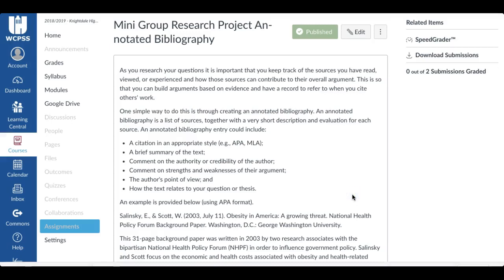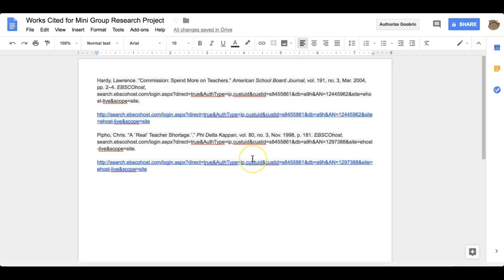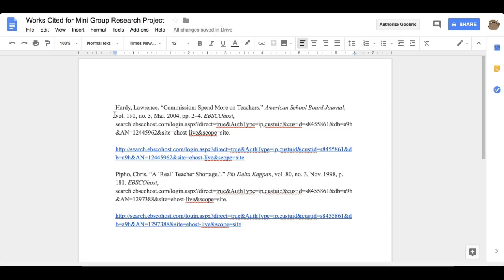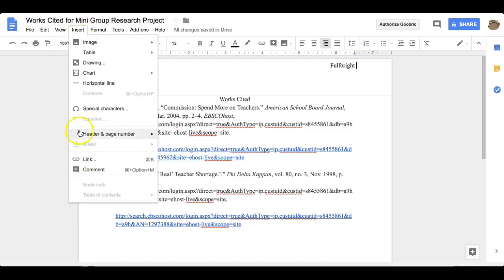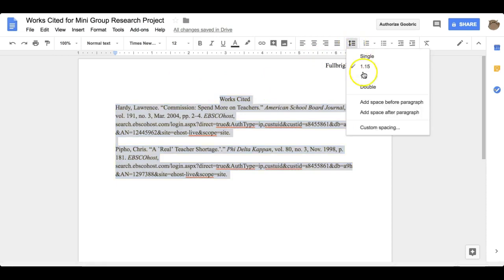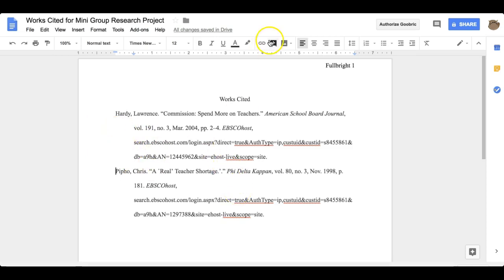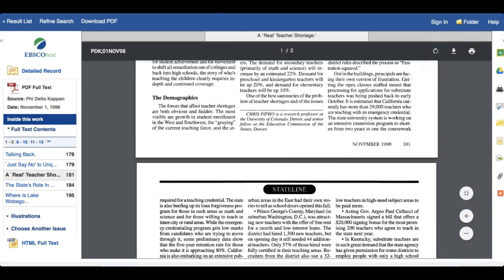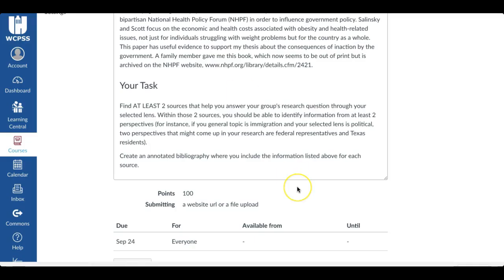Annotated Bibliography Formatting